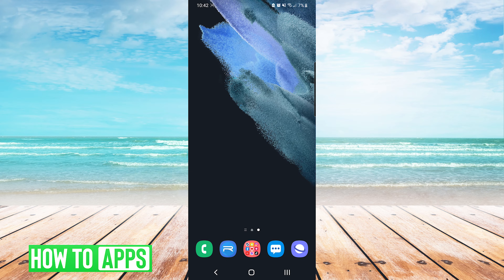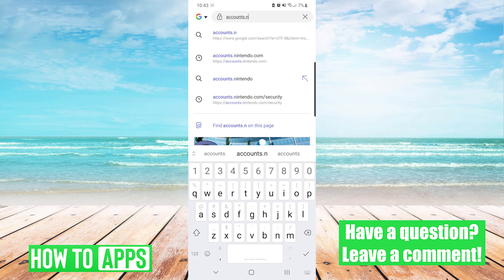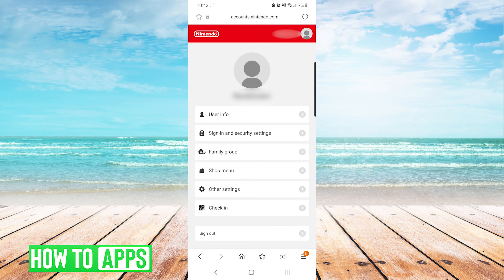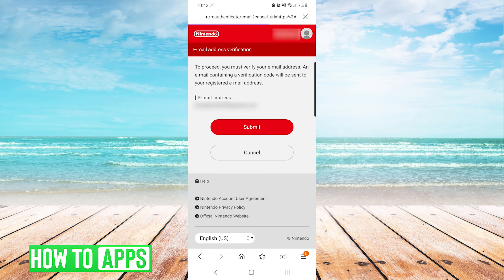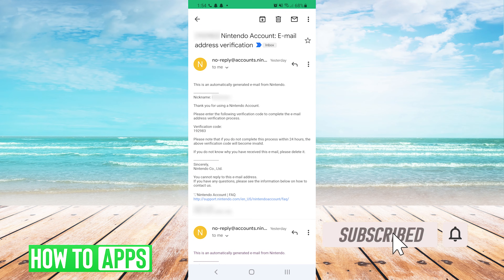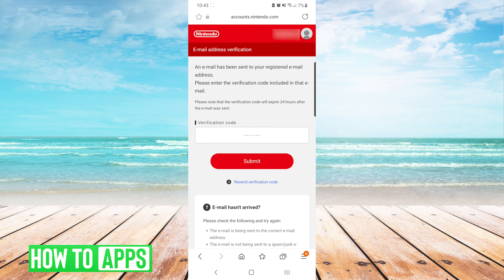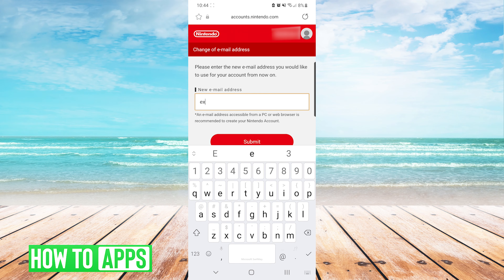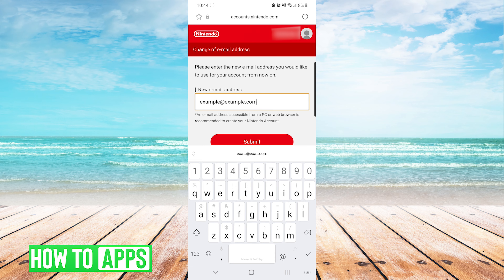How To Change Email In Nintendo Account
Let's show you how to change your Nintendo account email.

In this video, I show you how to change the email for your Nintendo account! A verification code will be sent to your email. Enter that code and press Submit.